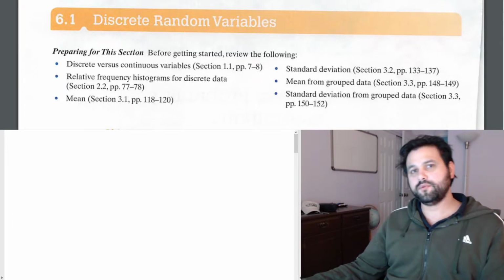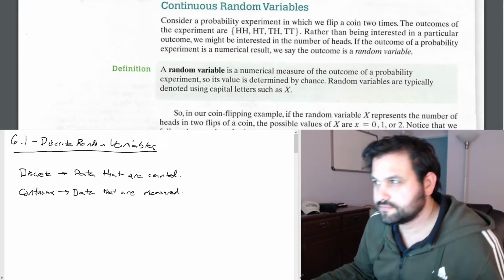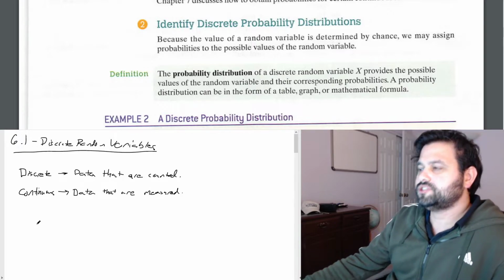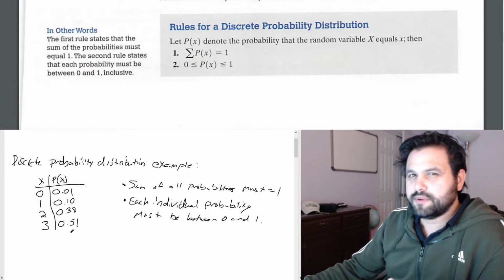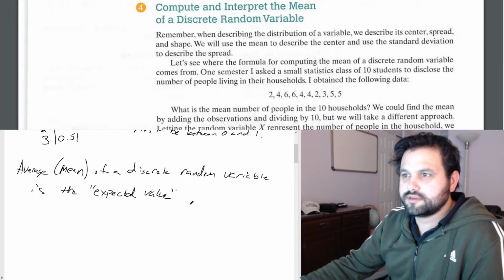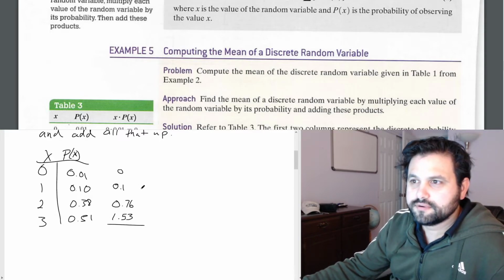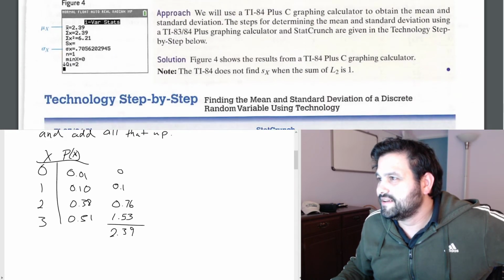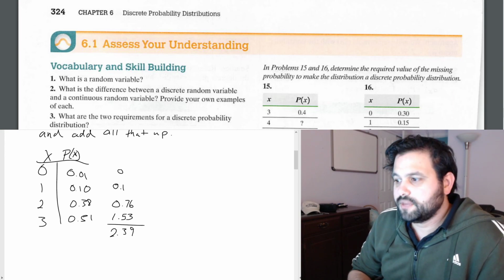Stats 6.1 - Discrete Probability Distributions